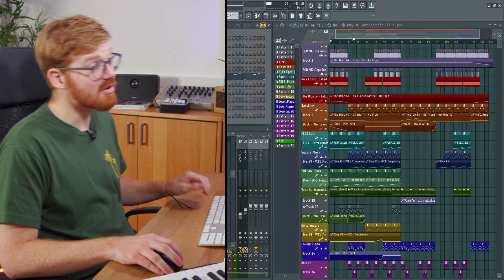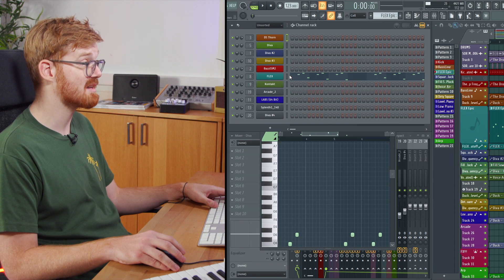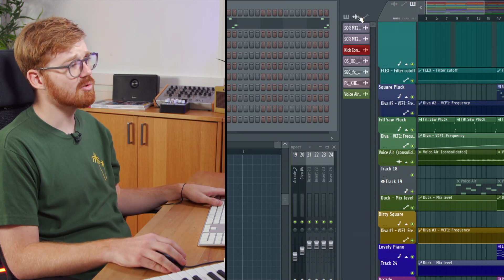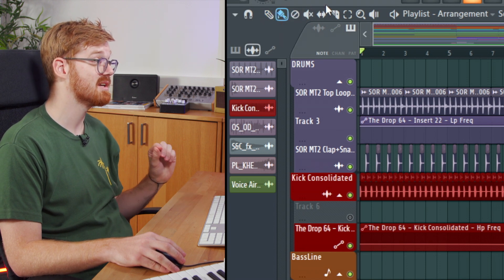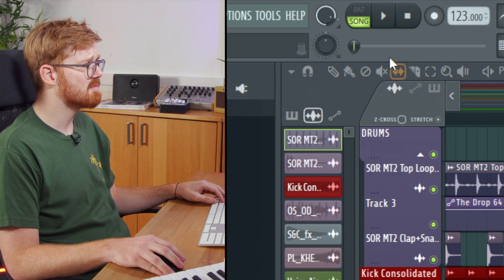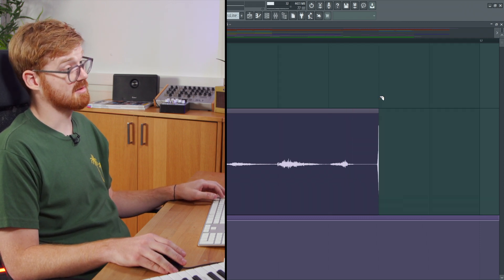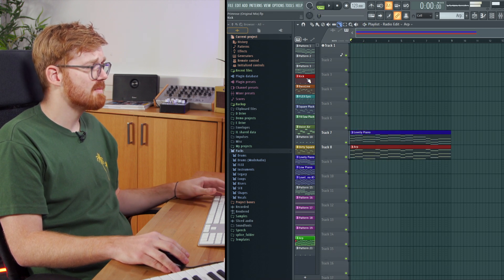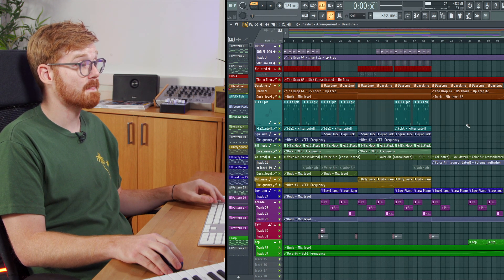FL Studio Tips - Using The Playlist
In this FL Studio beginner's tutorial, MusicTech expert Max Venus walks you through the Playlist window. You'll learn the essential controls and commands for navigating around your song. Max shows you the various editing tools available to you to make changes on-the-fly, create new parts and erase parts you no longer want.

Chapters
0:00 Start
0:10 Playlist navigation
1:25 Opening Channel Rack from the Playlist
2:45 Playing the song
3:15 Pattern tools
3:46 Grid tools
4:53 Draw mode
6:16 Other Playlist tools
7:03 Slice
8:36 Undo actions in FL
9:16 Creating a new Arrangement
11:50 Recap